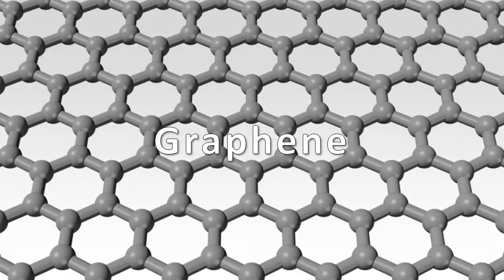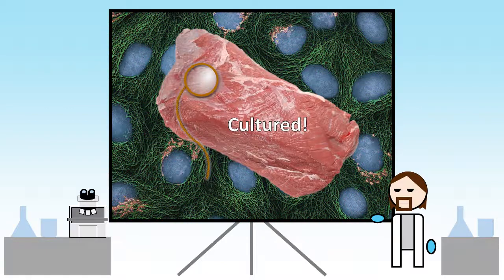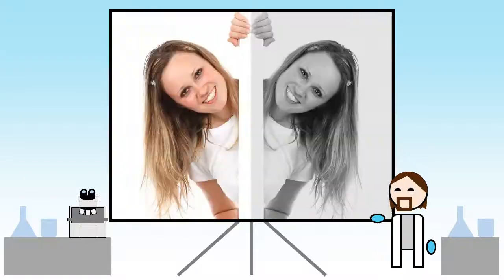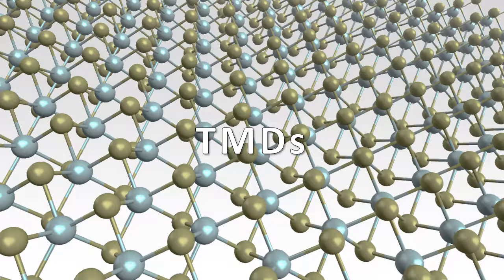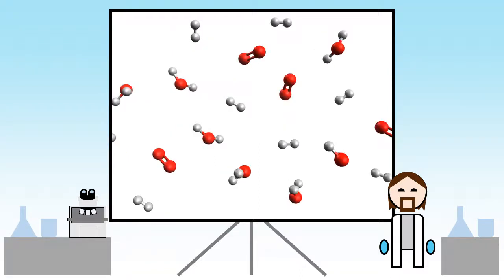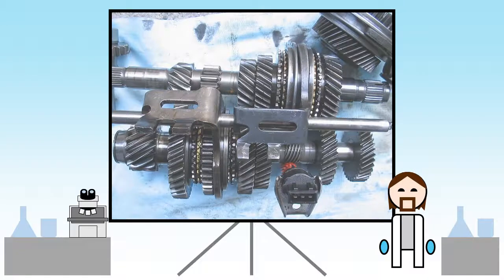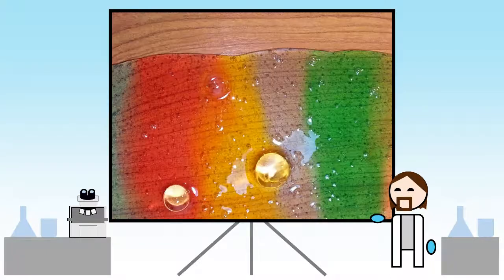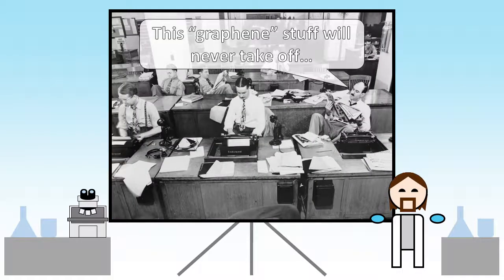Dr Nano - 2D Materials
Today we scour the globe to find as many weird and wonderful sheet-like materials as we can. Graphene is the obvious one, but what about its strange relatives? What are any of these things useful for? And when are we going to have nanomaterials in our everyday lives?